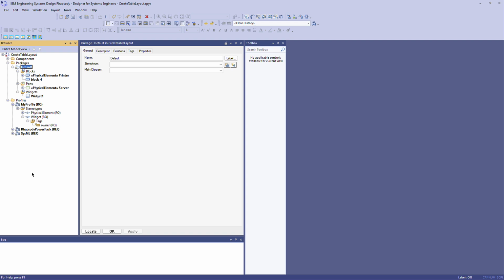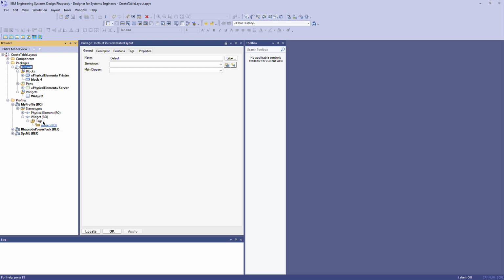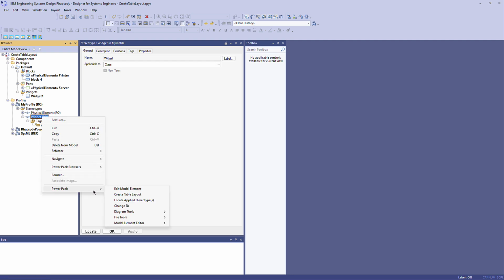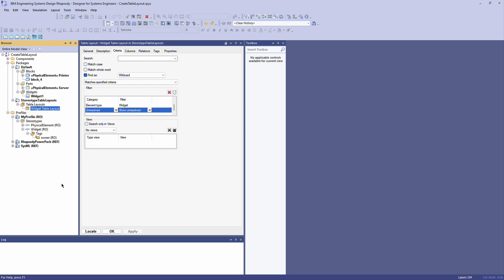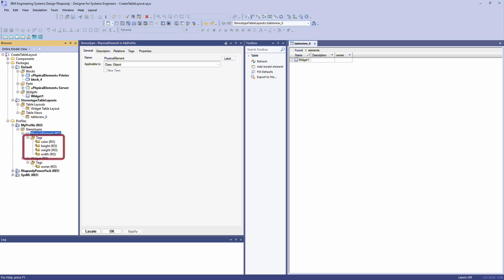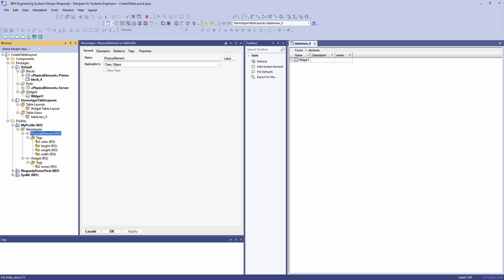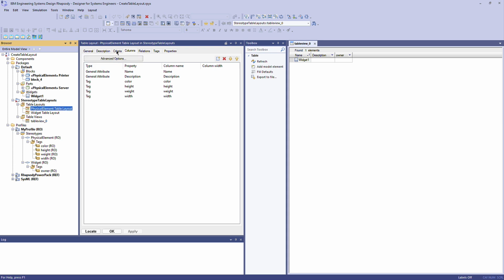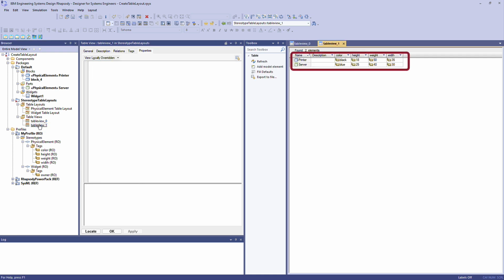11. Power Pack for IBM Rhapsody - Create Table Layout from Stereotype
📌 If you have ever created a table layout for a manually for a stereotype in IBM Rhapsody means you have experienced how laborious that can be, especially if the stereotype has tags that you want to include in the table. This helper included in SodiusWillert Power Pack for IBM Rhapsody provides you with an automated capability to create a table layout with one click, even for stereotypes with that can be applied to multiple metaclasses.  Watch this video to see how easy creating a table layout can be.

Video chapters

00:00 -- Introduction
00:17 -- Creating a table layout for a new term stereotype
02:00 -- Creating a table layout for a stereotype that applies to multiple metaclasses and has multiple tags

Related links